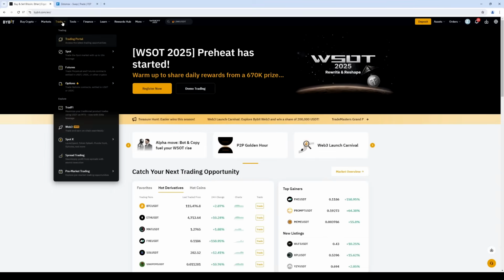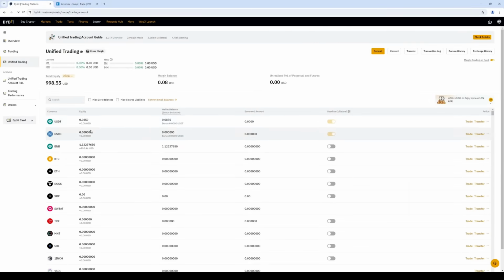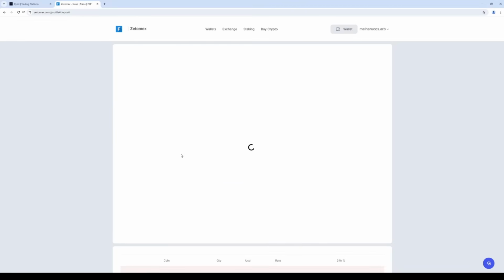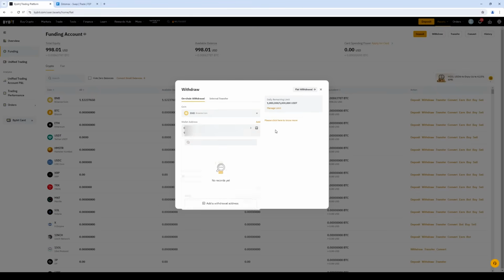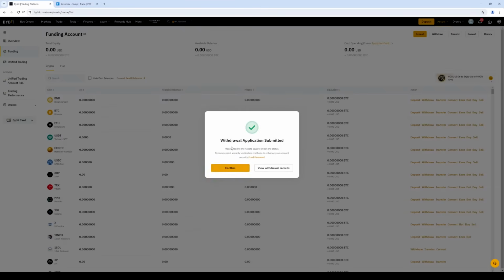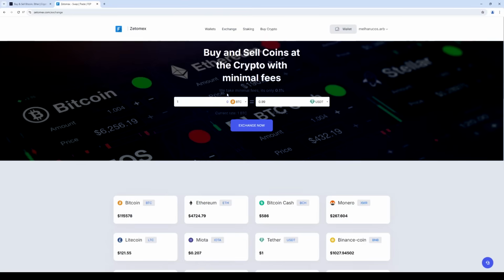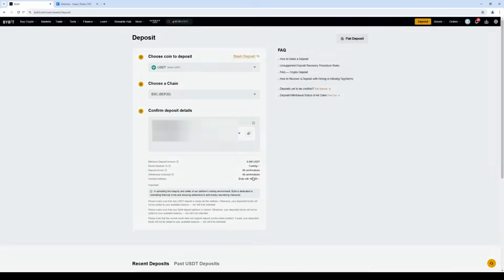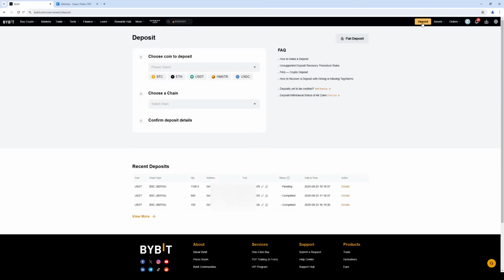💹 Buy → Sell = Profit | Simple Trading Explained 📈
In this video, we break down a simple buy-sell trading approach used by traders to understand market movements and make informed decisions. 🔍 Learn how to analyze entry and exit points, observe price patterns, and manage risk effectively. This content demonstrates practical trading concepts without promising quick or guaranteed profit. 💡